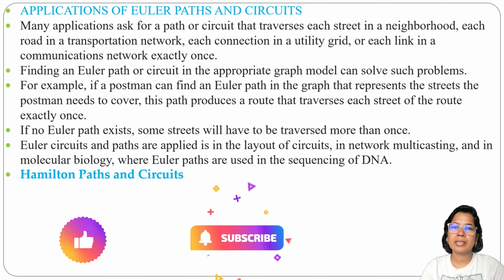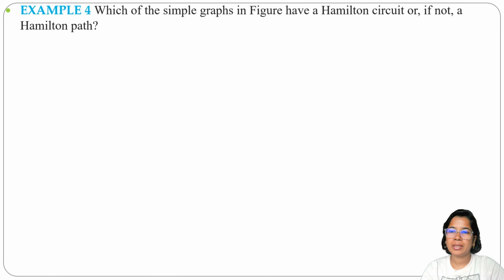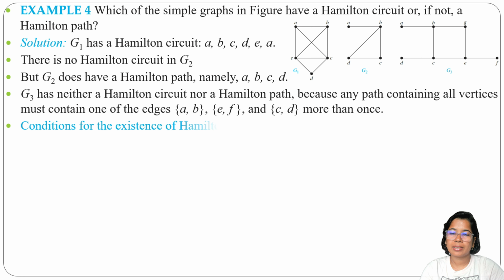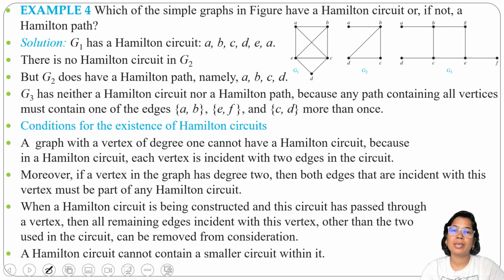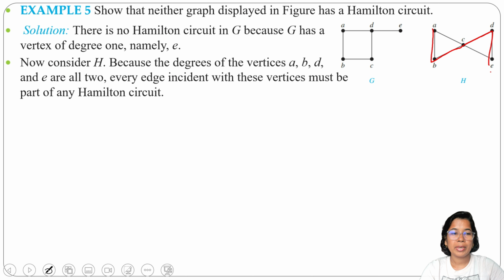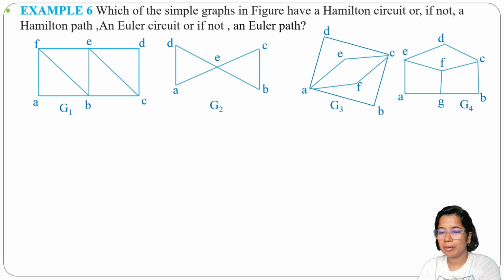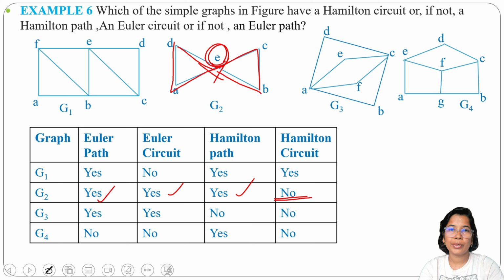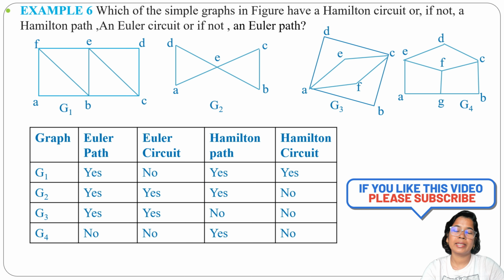Ch 3.4.1: Hamilton Paths and Circuits | Graph Theory Lectures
0:00 Intro & Syllabus
0:39 Hamilton Paths and Circuits  definition
3:09 Conditions for the existence of Hamilton circuits
6:21 Applications of Hamilton Circuits
7:08 Example of Euler & Hamilton path & circuits